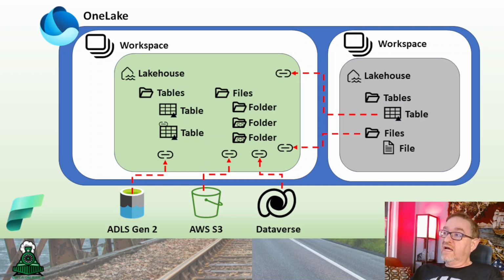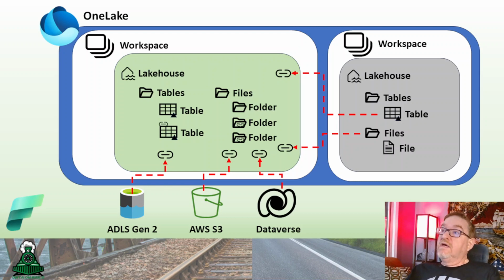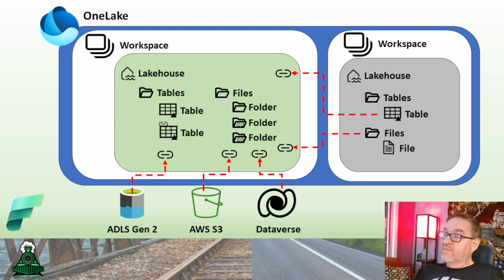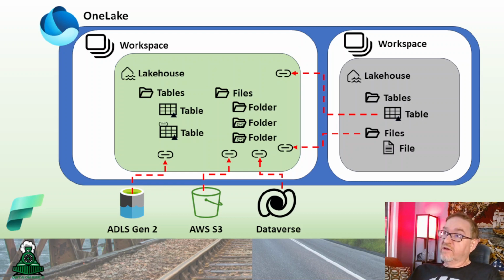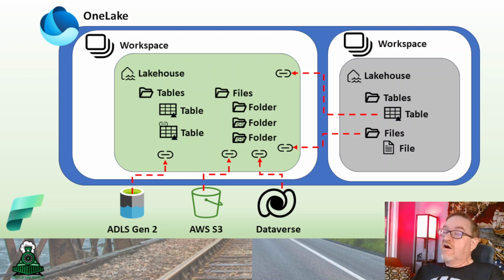Fabric 5 - Shortcuts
Join us as we discuss the "not so secret" secret sauce in Microsoft Fabric known as shortcuts.